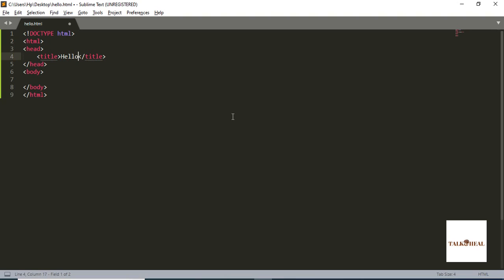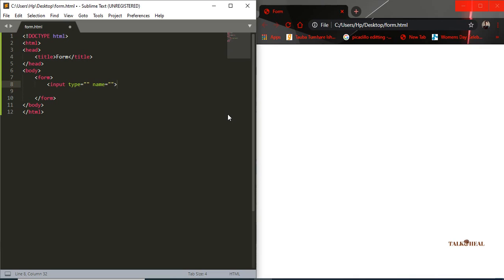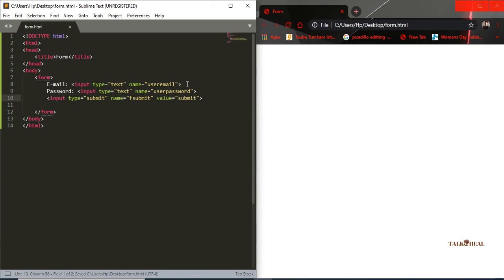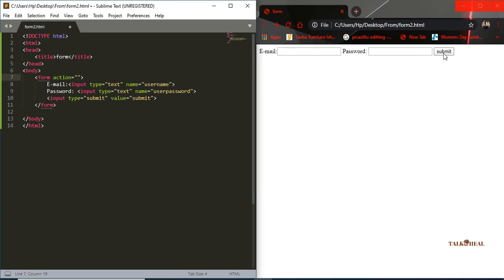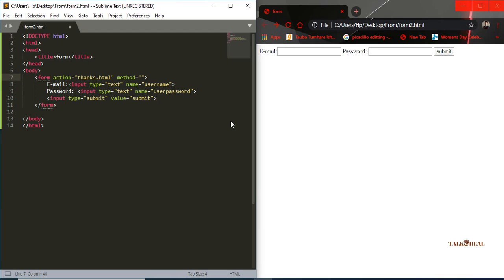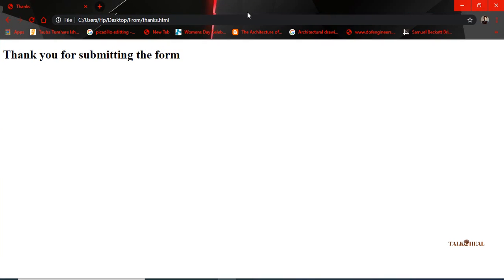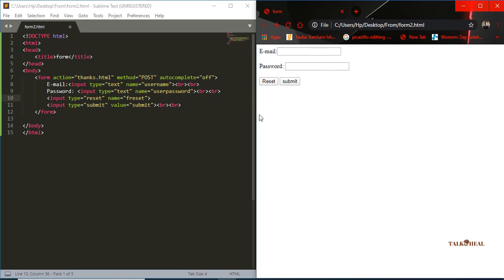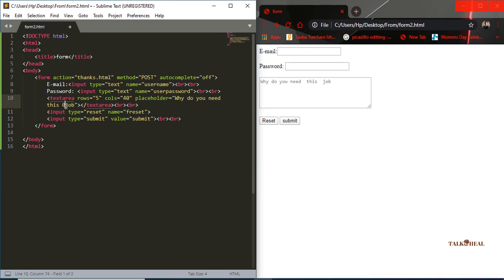HTML Online Course - Module 9 - Afro coding school mp4 clone